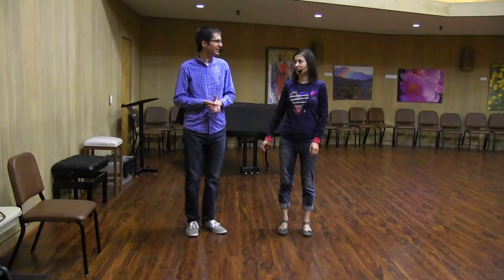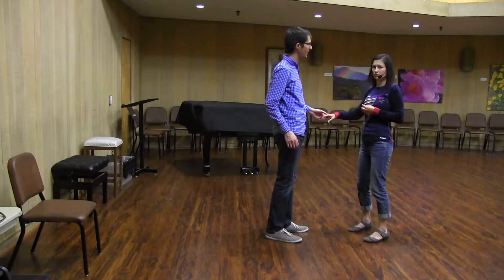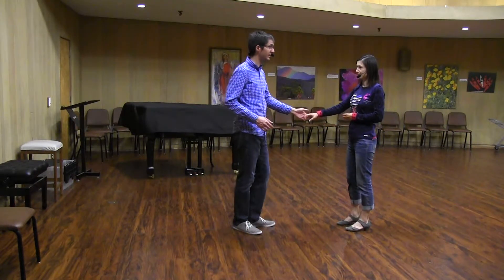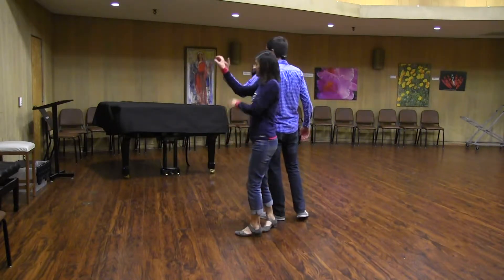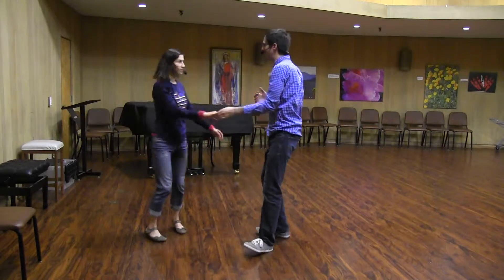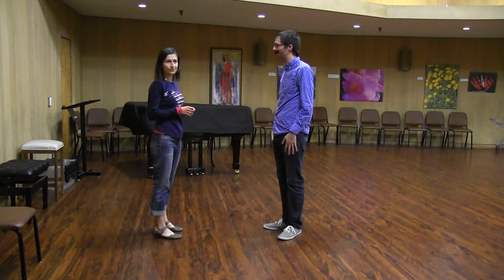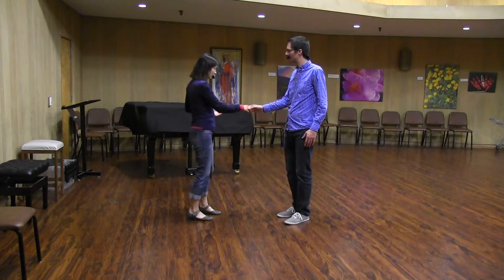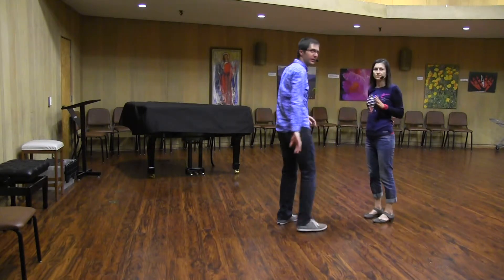WNH – May 2018 Level 3 Week 3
Turning and Redirects
w/ Yulia Aslanova, Justin Lebar